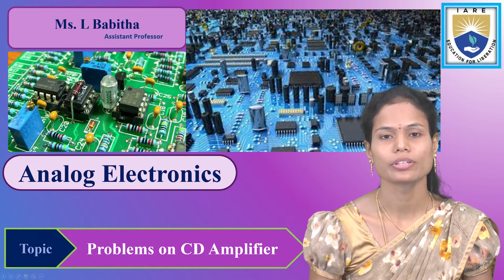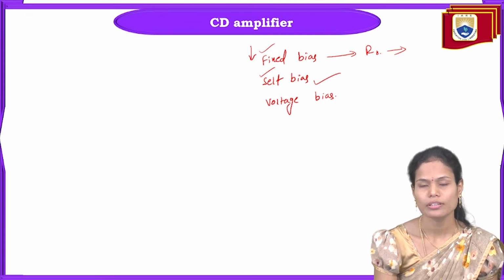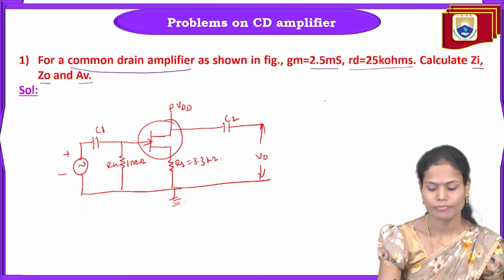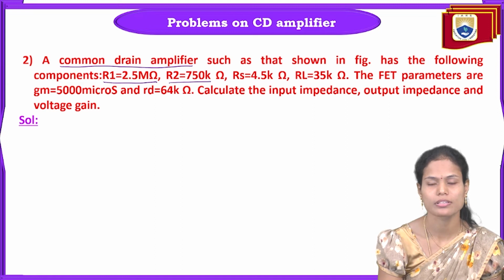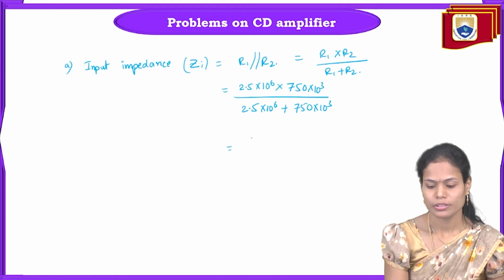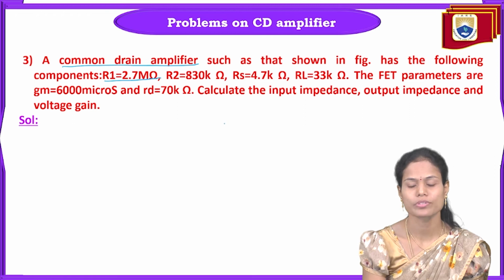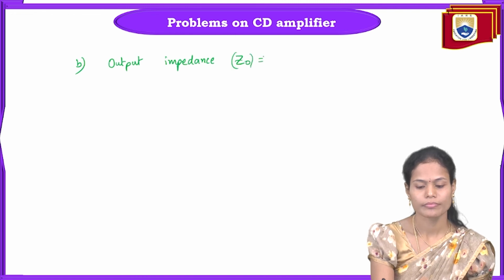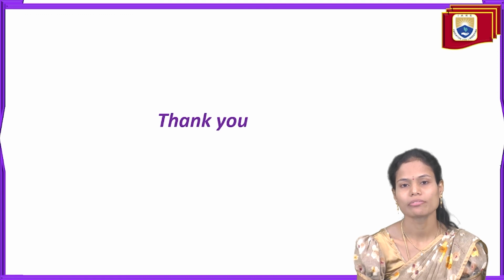Problems on CD Amplifier by Ms. L Babitha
Problems on CD Amplifier by Ms. L Babitha | IARE
Determine the gain, impedance and admittance from CD model

Telangana, India.